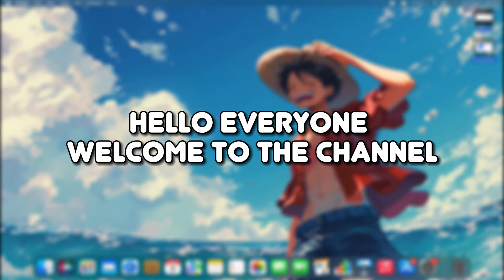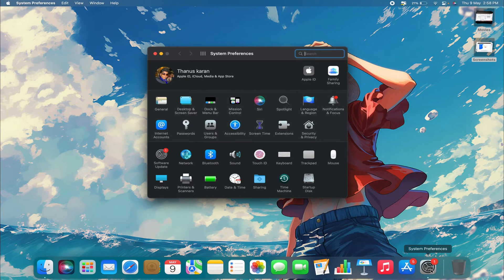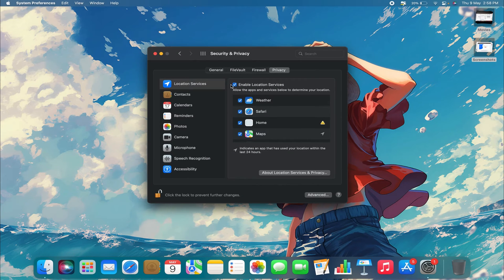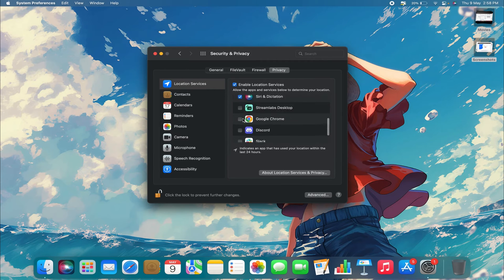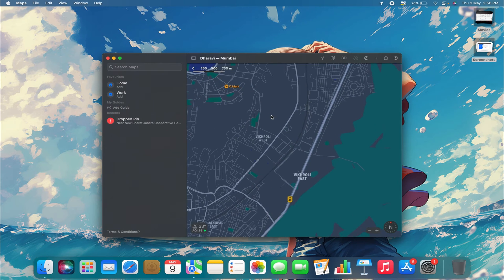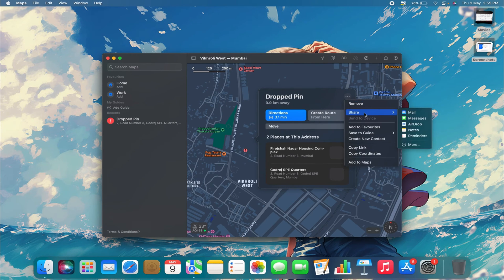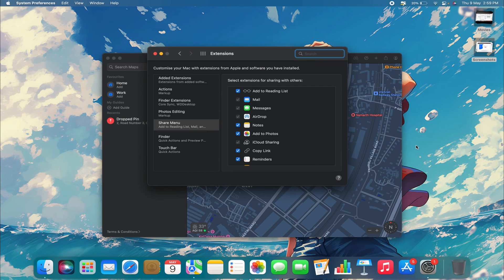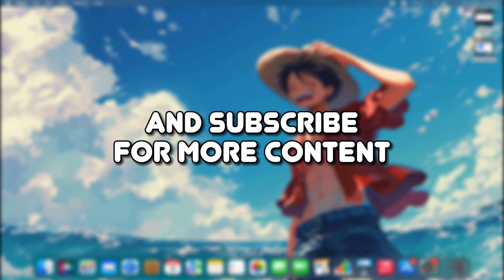How to Share Location From MacBook (Easy Guide)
Sharing your location from your MacBook is simple! In this easy guide, we'll walk you through the steps to share your location effortlessly.